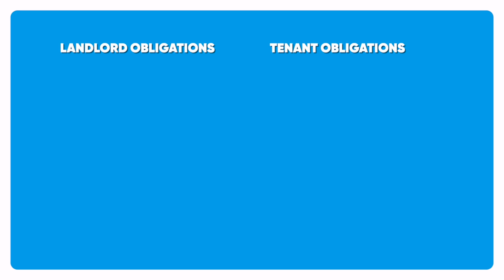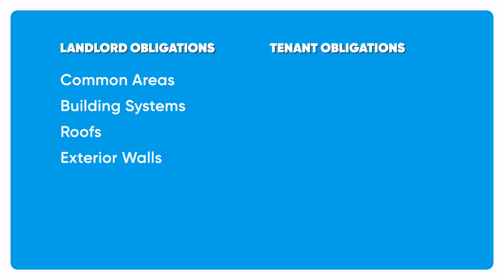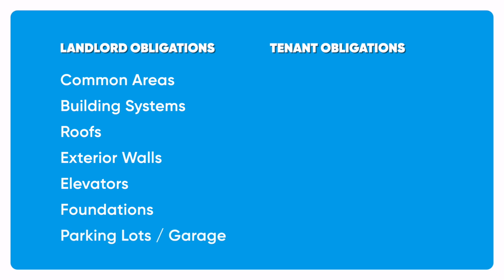Tips on Negotiating Commercial Lease Agreements | MNK Law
As with any agreement, you always want to thoroughly read through them and have a good understanding. In this video, we will discuss a few important tips when entering into a commercial lease agreement.

Timestamps:
0:00 Intro
0:32 Tenant Improvements
1:29 Assignment and Sublet Rights
2:08 Repairs and Maintenance